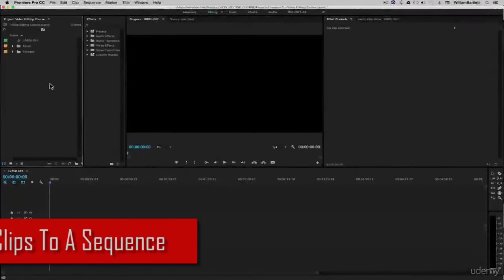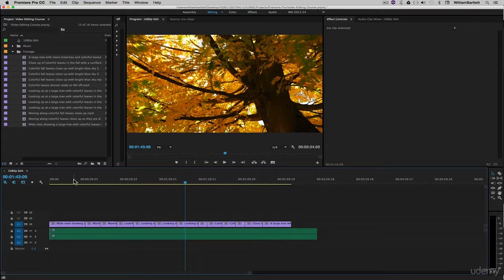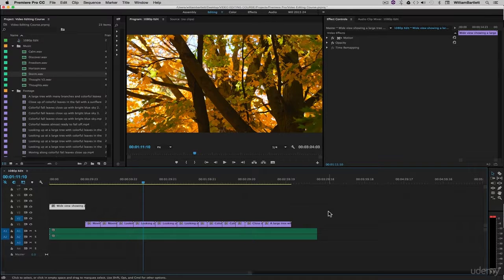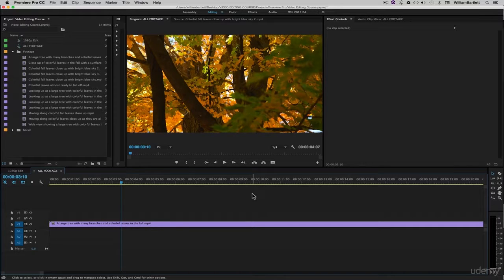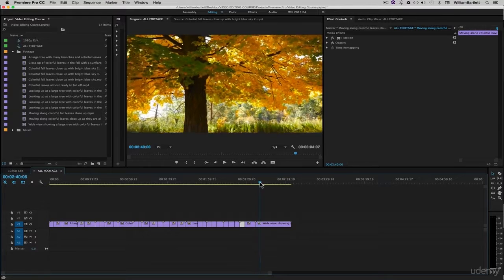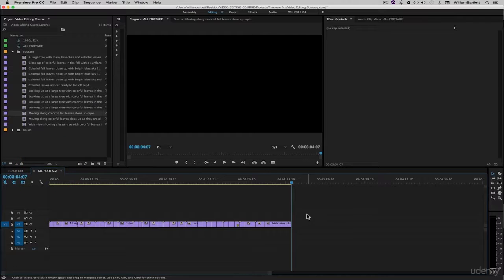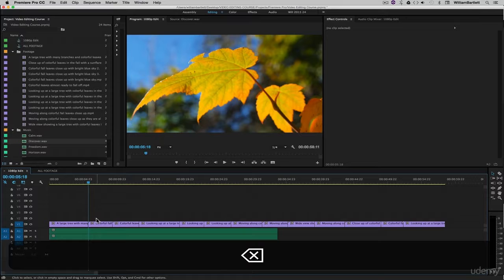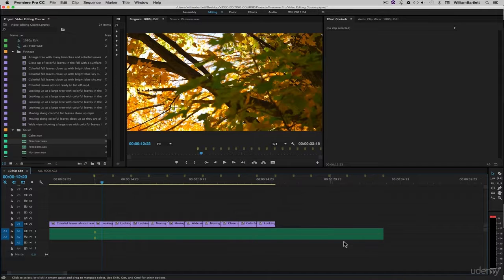Editing | Adobe Premiere Pro | Learn Video Editing In Premiere Pro | LEARN PREMIERE PRO 3/9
Adobe Premiere Pro CC: Learn Video Editing In Premiere Pro

Adobe Premiere Pro CC video editing for beginners: Edit footage and audio, make titles and more using Adobe Premiere Pro

• Complete a video editing project from start to finish.
• Use Premiere Pro and its many different panel windows.
• Create custom sequence presets for different resolutions.
• Pick footage 'selects' for organized editing.
• Edit footage and audio together.
• Create titles.
• Work with audio to adjust volume levels at specific times.
• Create lower third titles.
• Organize media with color labels like a professional Video Editor.
• Understand various resolutions and editing workflows.
• Use keyboard shortcuts to edit more efficiently.
• Finalize media using custom export presets.